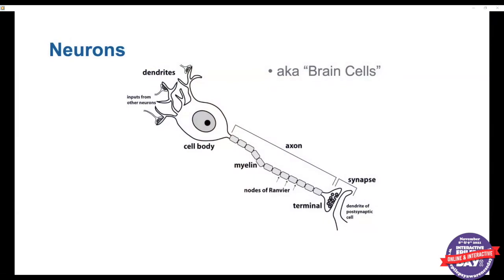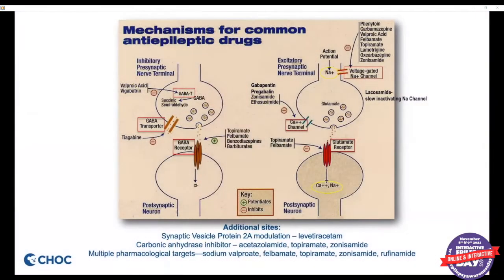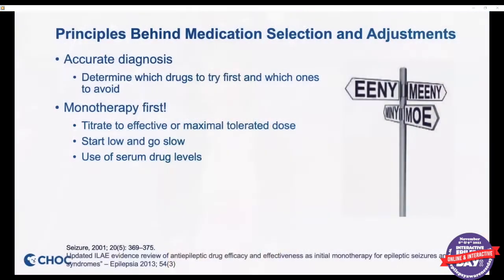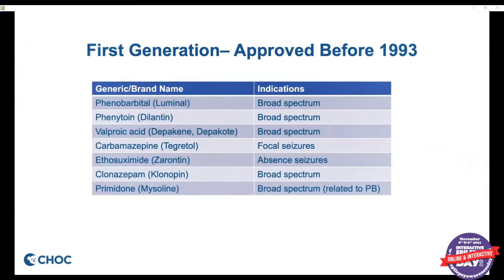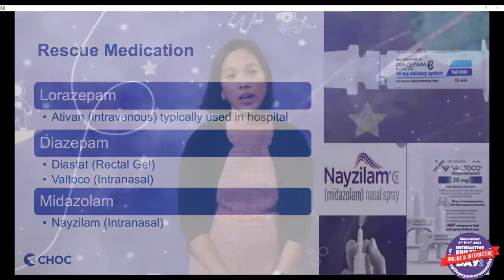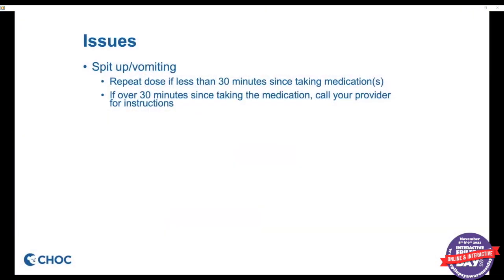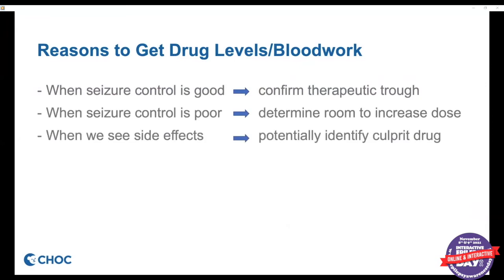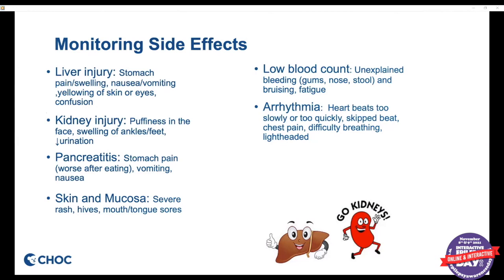EADDL 2021 - Grace Lee, PharmD and Melody Sun, PharmD - Introduction to Antiepileptic Drug Therapy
Grace Lee, PharmD and Melody Sun, PharmD
Children's Hospital of Orange County (CHOC)
Introduction to Antiepileptic Drug Therapy